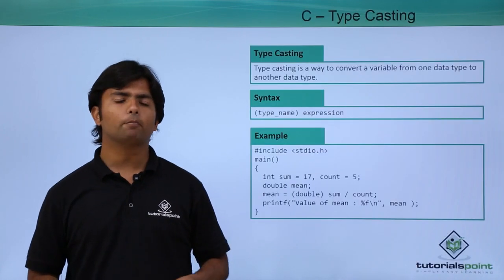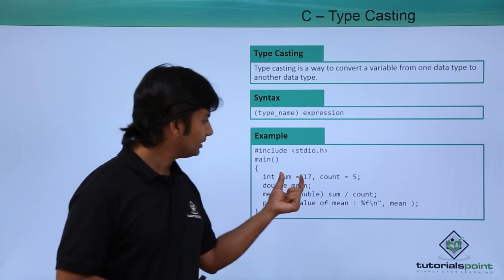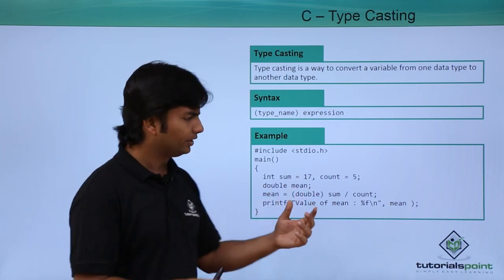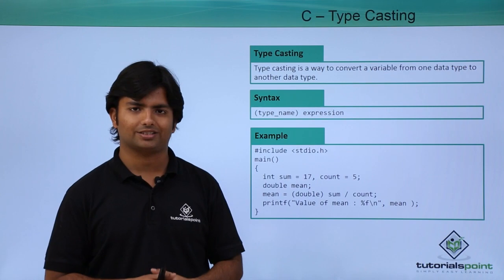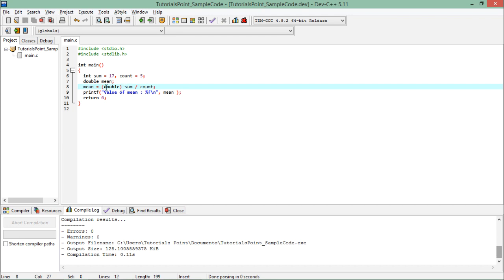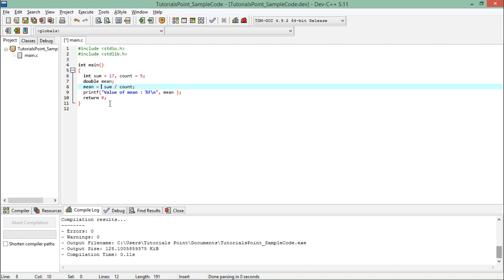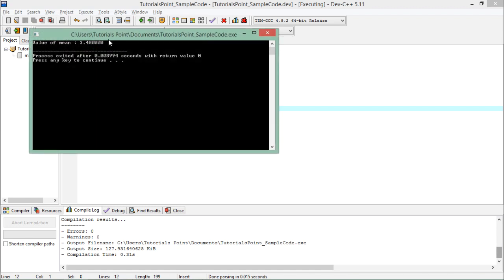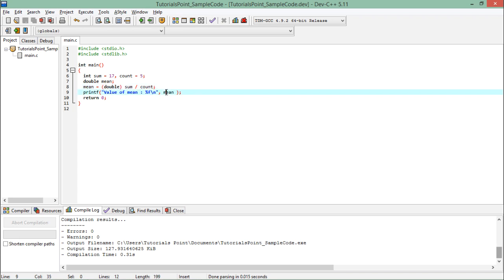C - Type Casting